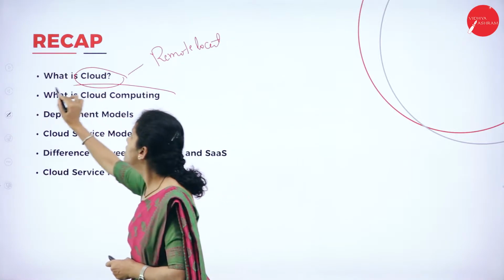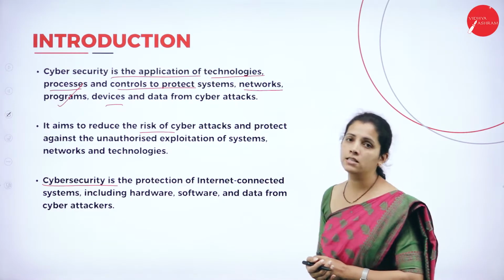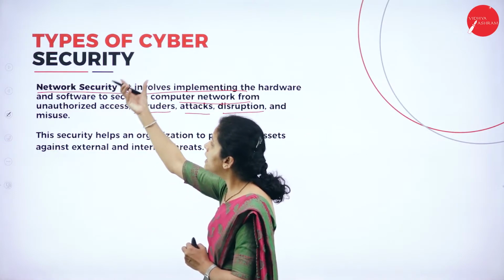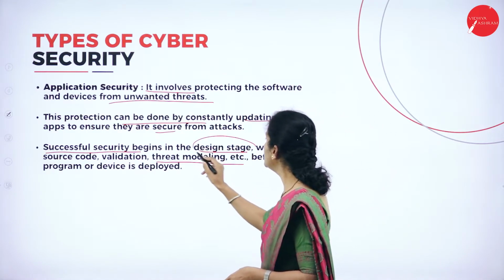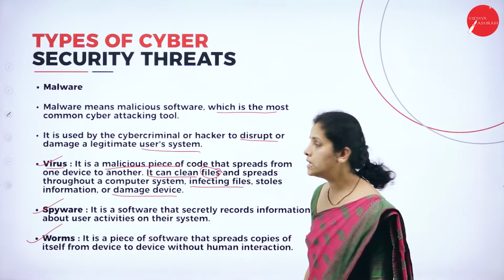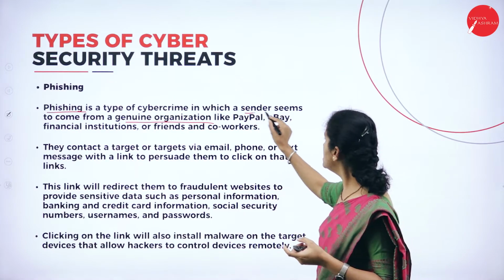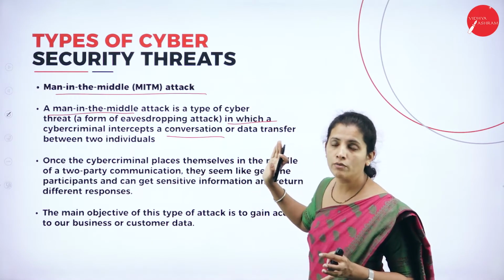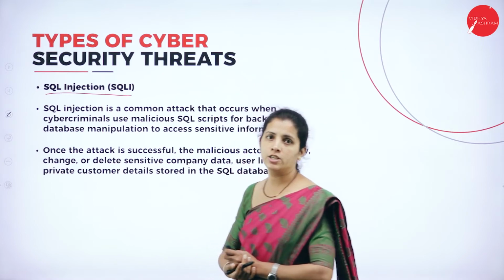DAY 08 | DIGITAL FLUENCY | I SEM | B.CA | CYBER SECURITY | L8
Course : B.CA
Semester : I SEM
Subject : DIGITAL FLUENCY
Chapter Name : CYBER SECURITY
LECTURE : 8